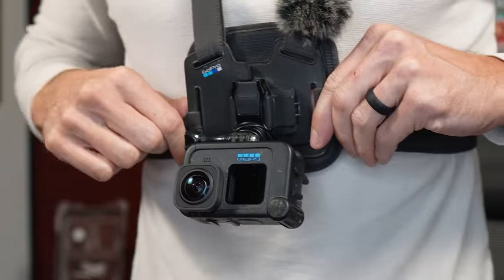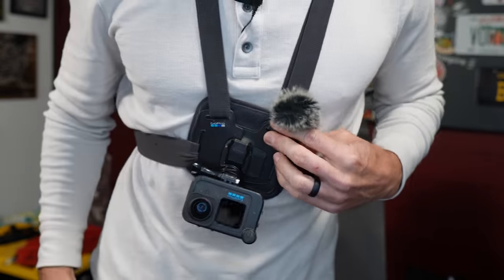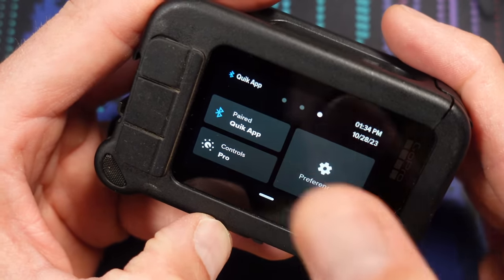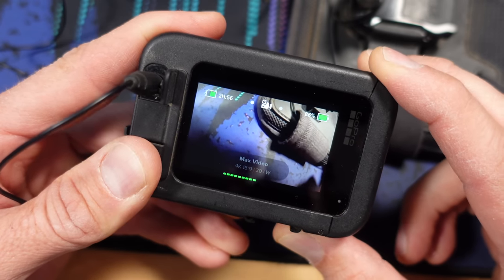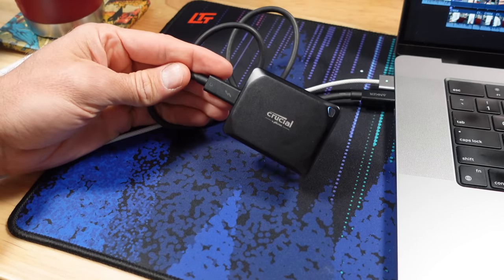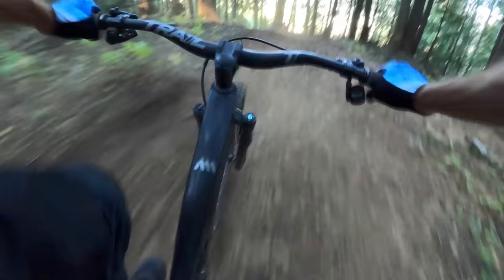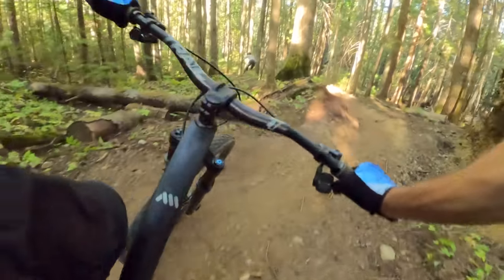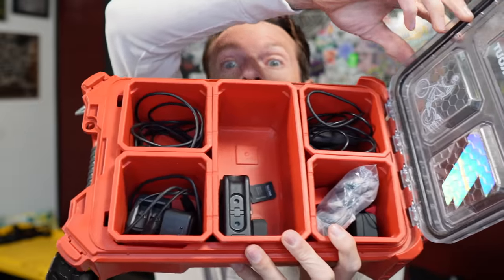Steal my GoPro setup for mountain biking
The time has finally come for me to do a massive brain dump of all the gear, all the settings, all the tips I can give you for my action camera mountain bike setup.

00:22 Gear overview
02:48 Chest mount setup
05:20 GoPro settings
08:38 Test audio levels
09:02 Spot metering
10:00 Editing gear
10:59 Flexispot E7 Pro Standing Desk Ad
13:32 Software stabilization tradeoffs
15:12 Low light is terrible
16:04 Audio considerations
17:02 NO SNIVELING!!
17:29 Bike creaks
17:55 Capture a second audio source
18:59 Pre-ride habits
20:03 Microfiber cloths
20:37 Milwaukee Packout storage